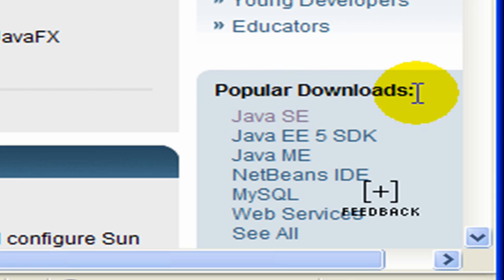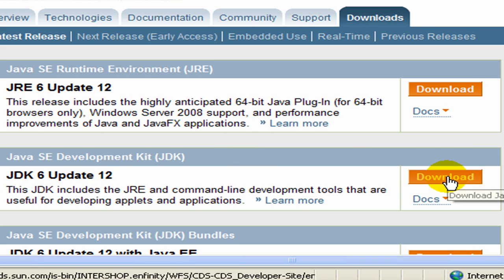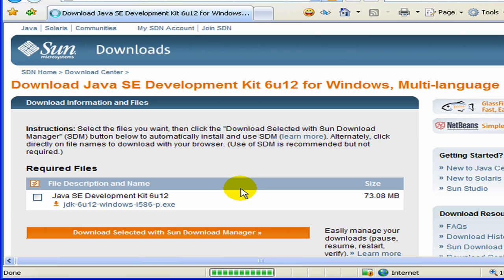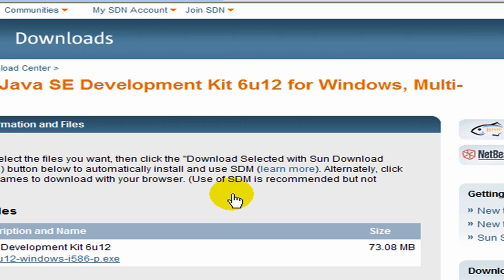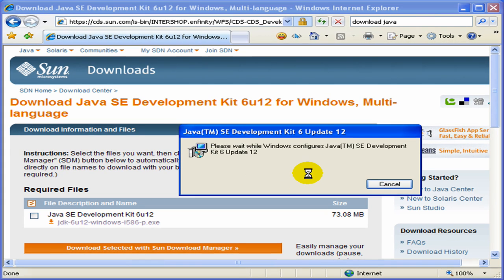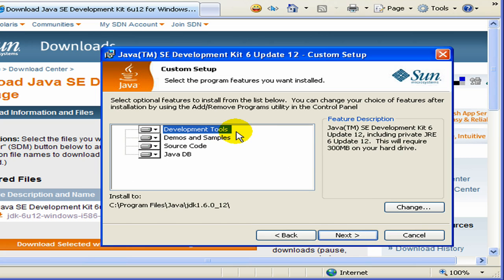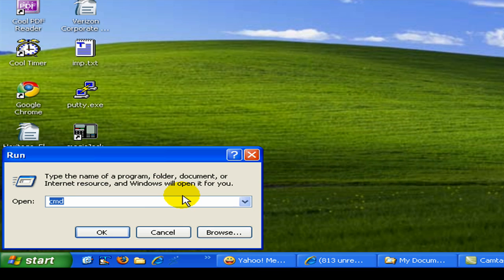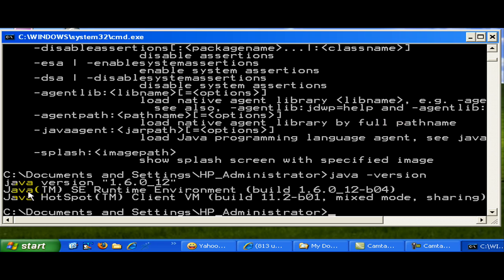Download and Install Java (JDK) - HD quality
This video explains how to Download and Install the latest version of Java SE Development Kit (JDK).